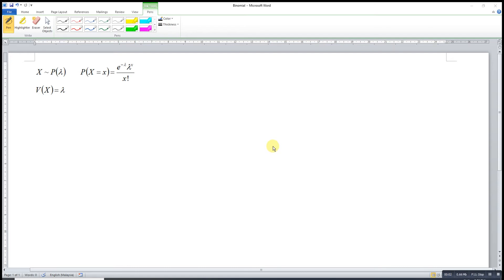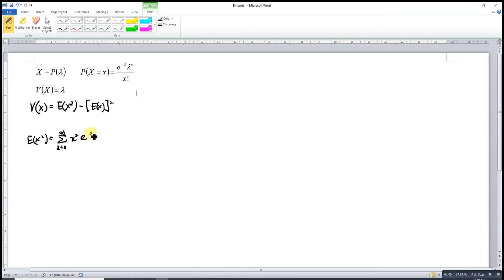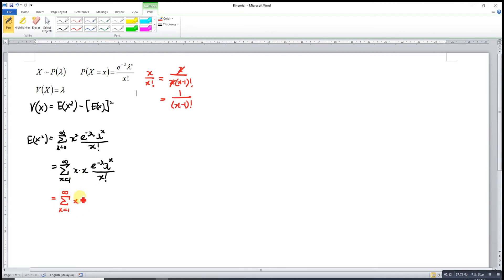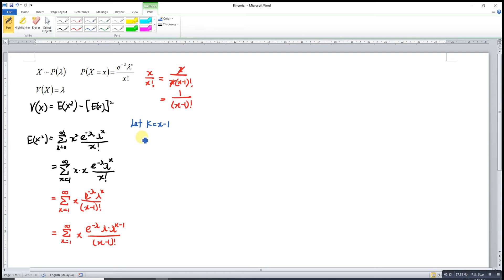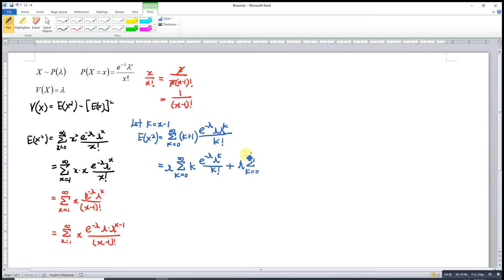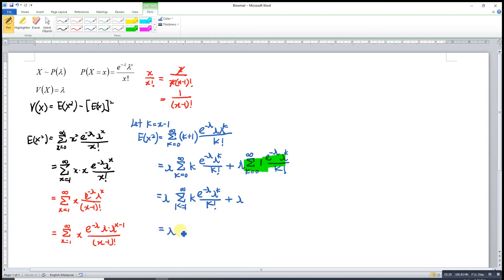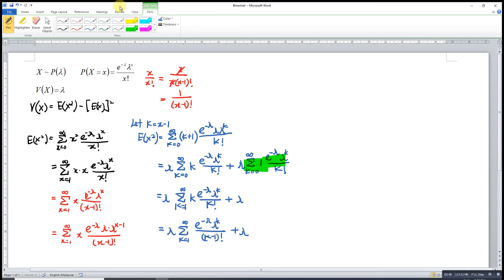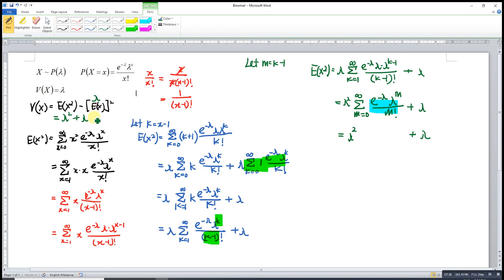Proof of the variance of Poisson distribution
If X follows a Poisson distribution with parameter lamda, then the variance is lamda.

Mathematically,
If X~P(lamda) then V(X)=lamda